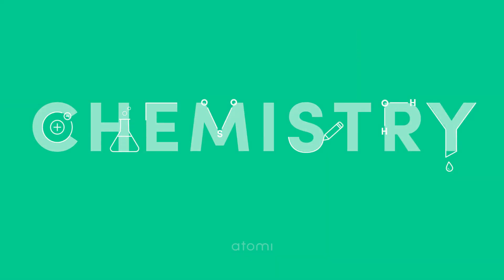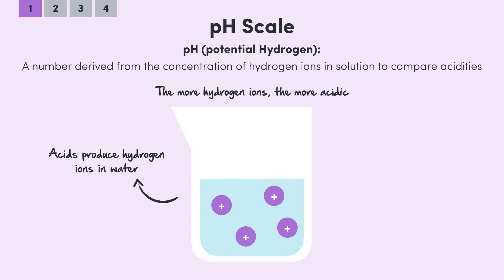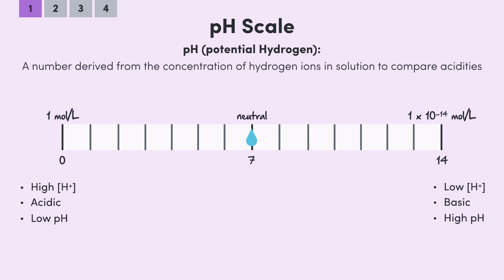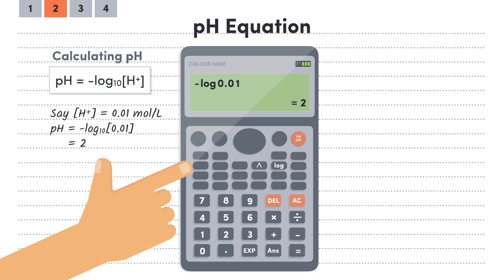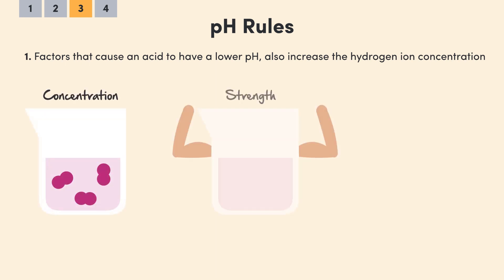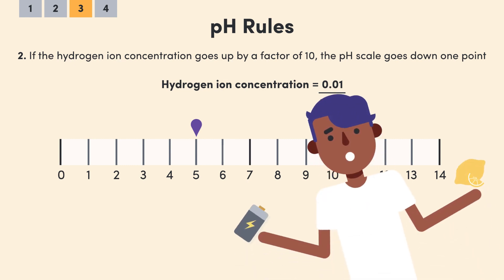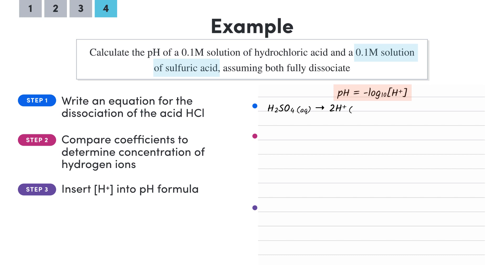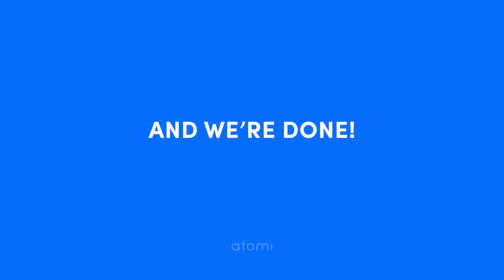Y11-12 Chemistry: Acidity and pH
In this video, we unpack what pH is and look at how we can calculate it.

NSW, QLD, VIC, SA, WA Atar